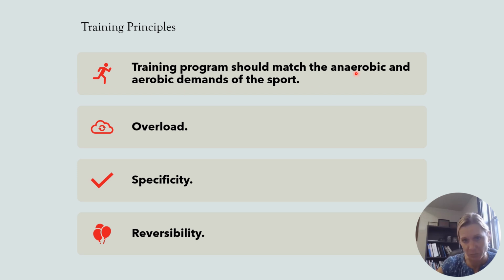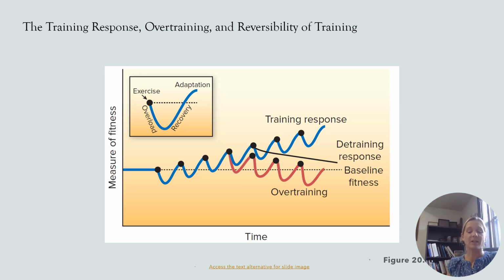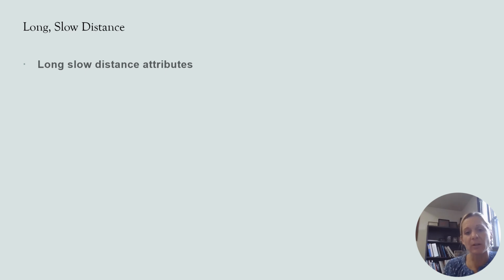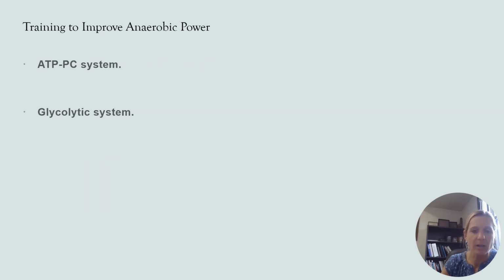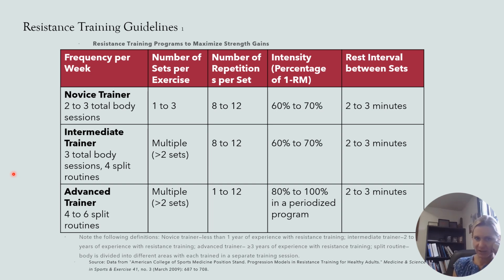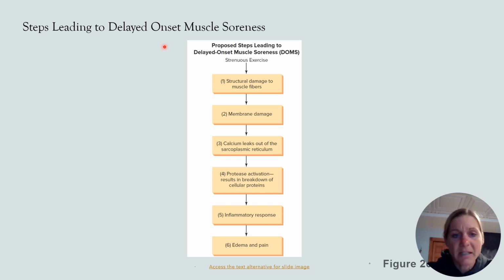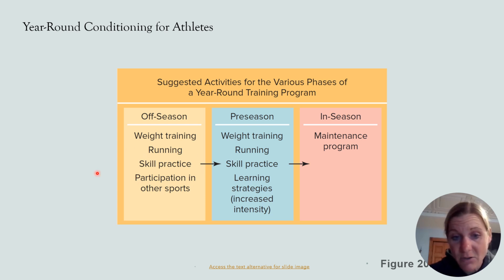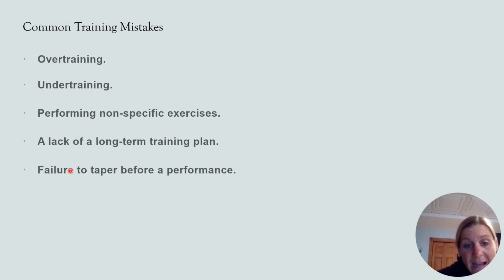Lecture 11 video exercise prescription training for performance